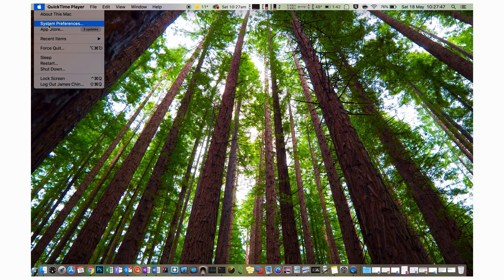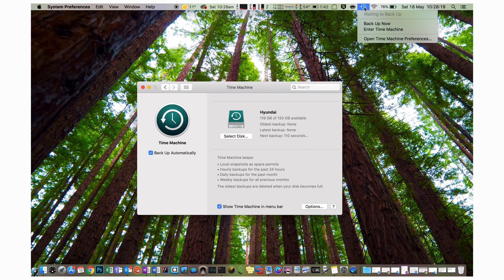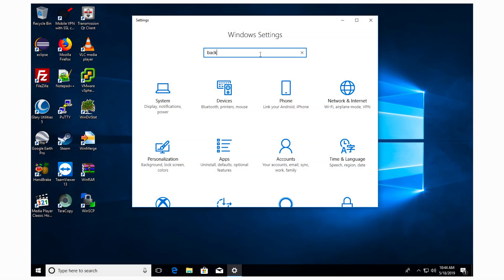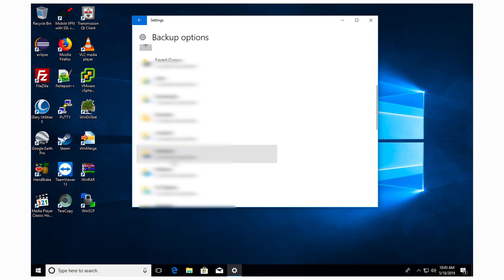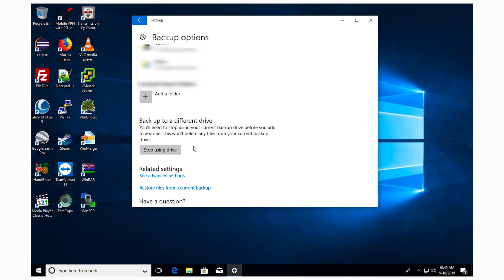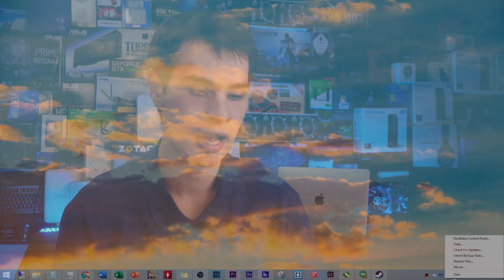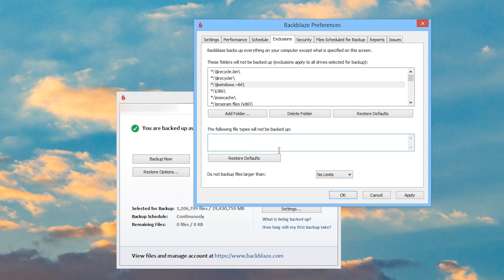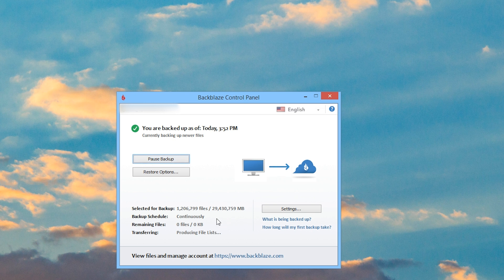How to Backup Your Mac or PC Right!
Today we set up the basics for system backups on your mac or pc

Intro:
Rootkit - Real Love
Outro:
Rezonate - Rebirth